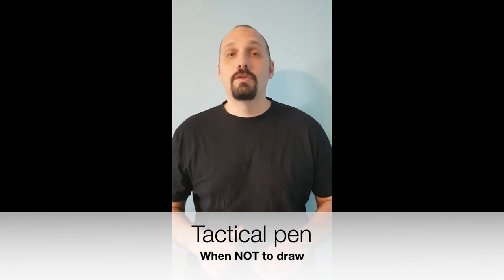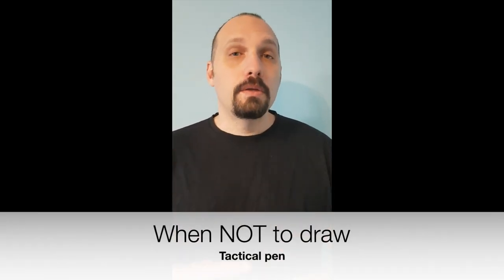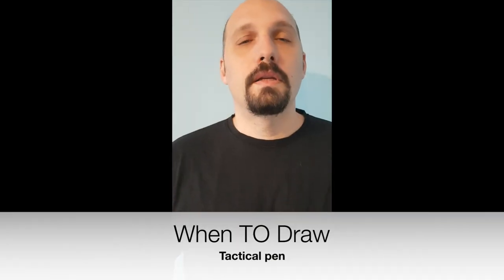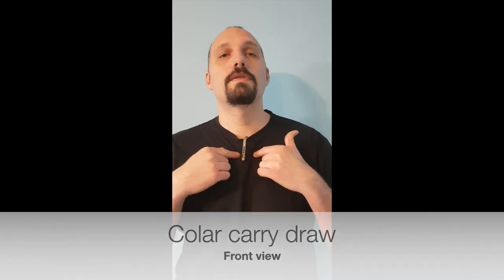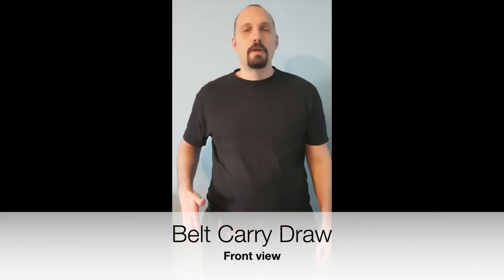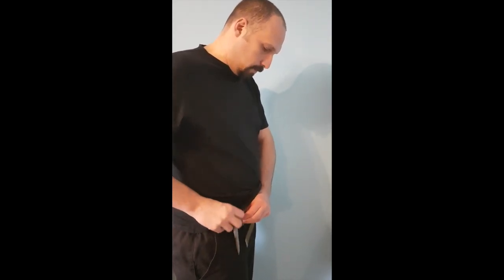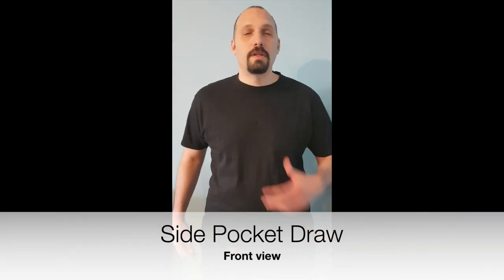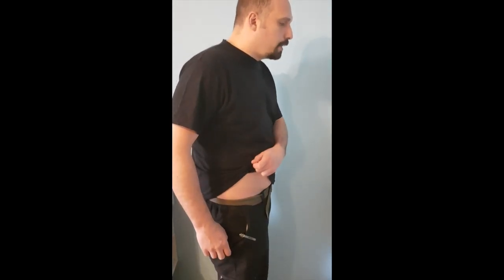How to draw the Tactical Pen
This video shows a couple of approaches related to drawing of the tactical pen in every day carry. In general I don't recommend drawing the weapon during a conflict since the cloth is not rigid on us and it is quite hard to grasp the weapon correctly under pressure. Always take it out before you need it (feel unsafe etc).